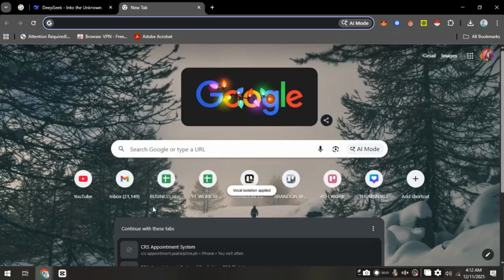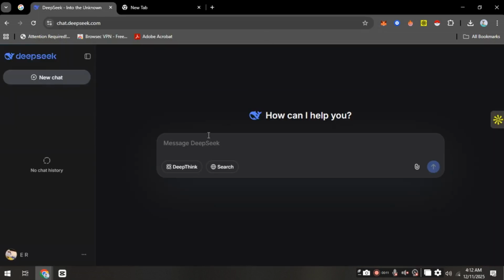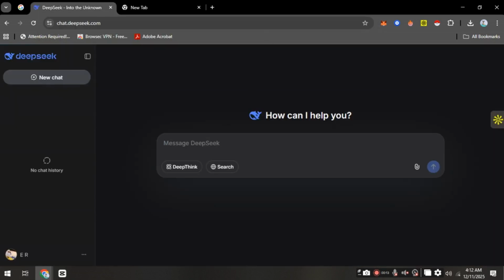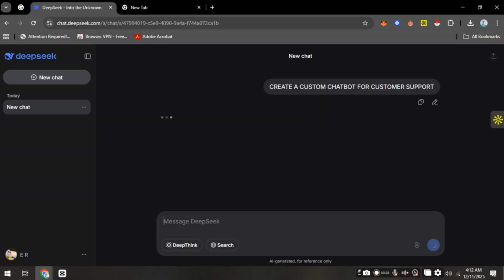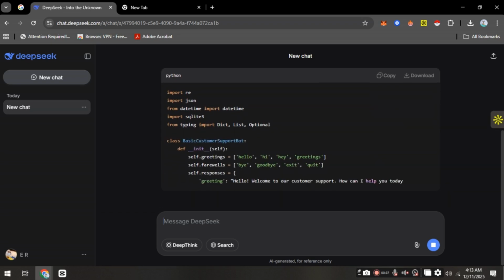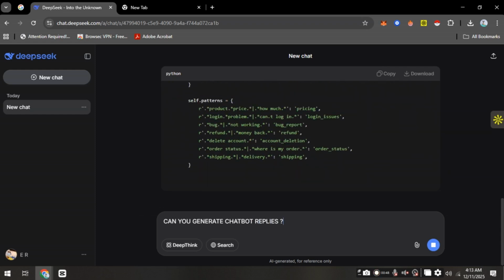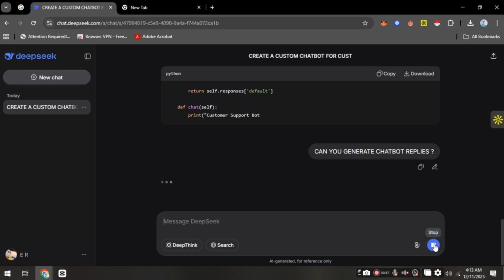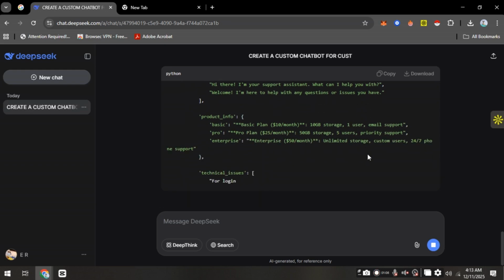How to Create AI Chatbots with DeepSeek 🤖 Build Smart Interactive Bots Fast with AI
Confused about How to Create AI Chatbots with DeepSeek? In this tutorial, I’ll show you exactly how to create AI chatbots with DeepSeek to answer questions, automate conversations, and interact intelligently with users. This beginner-friendly guide helps you build powerful chatbots for websites, apps, or business use without complex setup 💬

✅ What You’ll Learn / Fix:
⚙️ How AI chatbots work in DeepSeek
📲 How to create and configure a chatbot
🔄 How to train bots with prompts and responses
💡 Tips to improve chatbot accuracy and usability

✅ Timestamps:
⏱️ 0:00 Intro
📶 0:10 What AI chatbots with DeepSeek are
🧩 0:25 Step 1 – Set up your DeepSeek chatbot
⚙️ 0:50 Step 2 – Customize chatbot behavior
📲 1:20 Step 3 – Test and refine conversations
💡 1:45 Bonus tip for smarter responses

✅ Why Watch This Video:
🔧 Learn how to create AI chatbots with DeepSeek quickly
💬 Automate conversations and user support

✅ Who This Helps:
💻 Developers building AI chatbots
📱 Business owners automating conversations
🧠 Anyone exploring AI-powered chat solutions

💬 Comment if your chatbot worked successfully
📢 Share this with anyone building AI chatbots